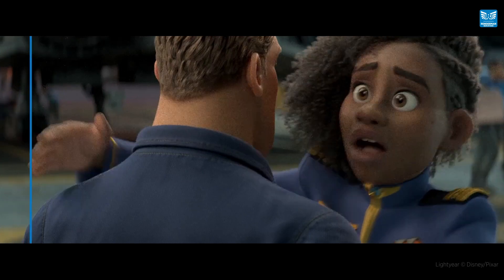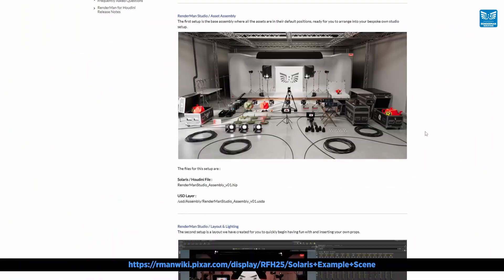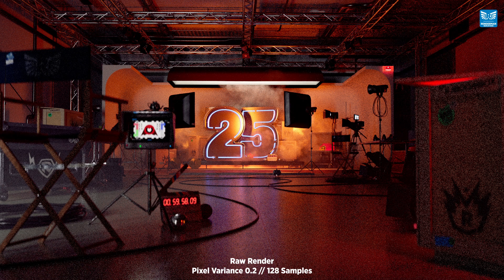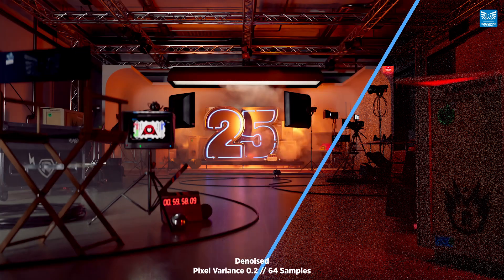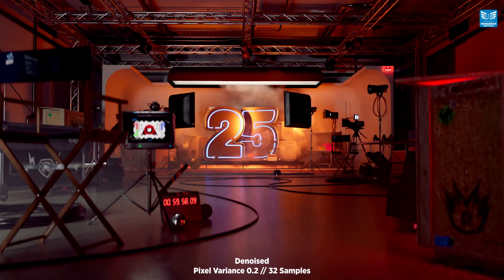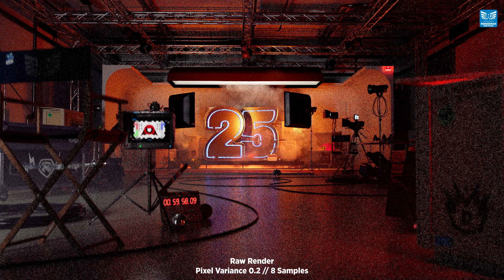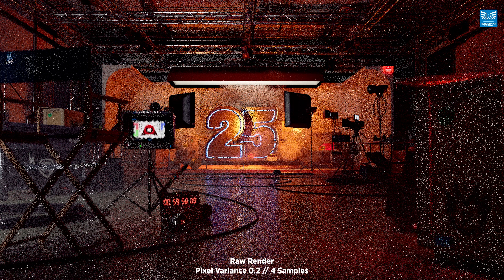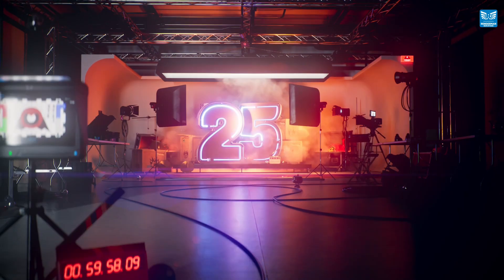RenderMan Quicktake - R25 Denoiser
The RenderMan Denoiser is completely new state-of-the-art denoising technology developed by Disney Research, which takes a new approach to denoising, using machine learning and training data from Disney, ILM, and Pixar. The Denoiser can significantly reduce render times for both feature animation and VFX, while delivering images of the highest quality.